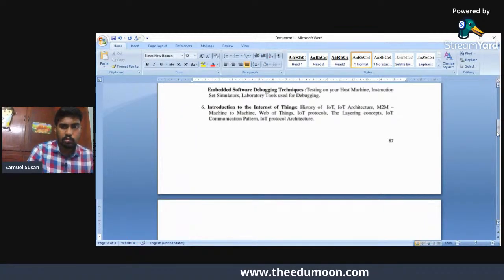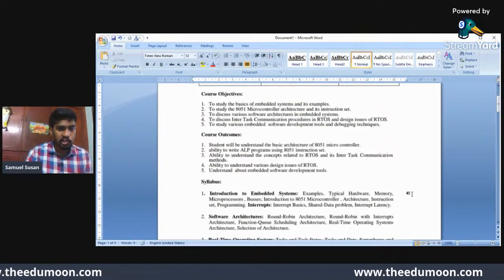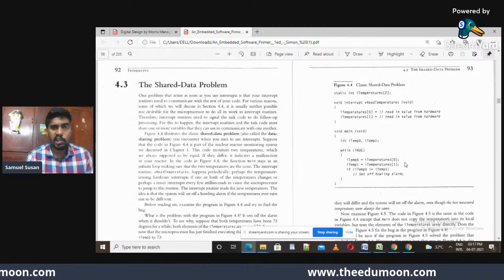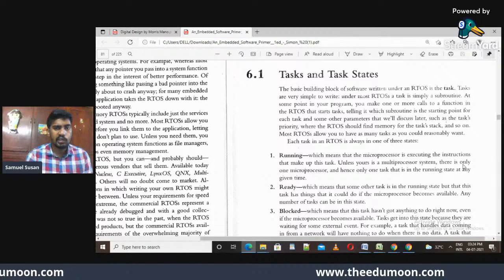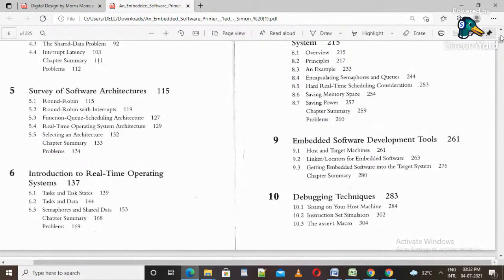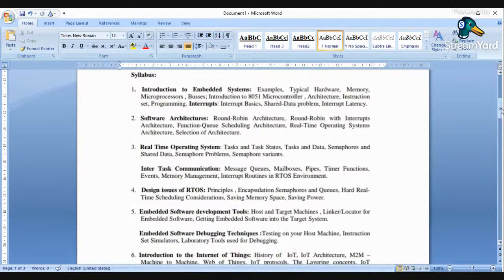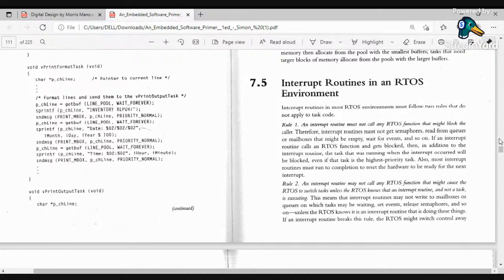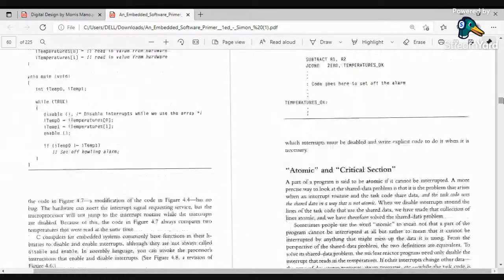Embedded Systems Preparation Tips | Samuel Susan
Dont have enough time to Prepare for Embedded Systems?Dont worry learn from the experts on how to prepare Embedded Systems in 40 mins.

theedumoon.com website has been launched with new design for your  easier experience

For ES resources, Go to CS&IT 4-1 section to access materials and text books